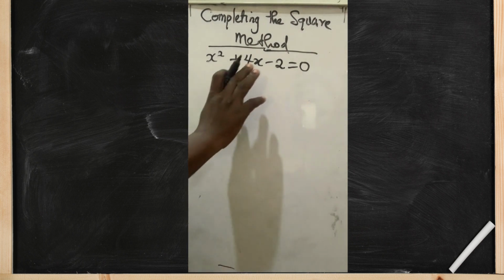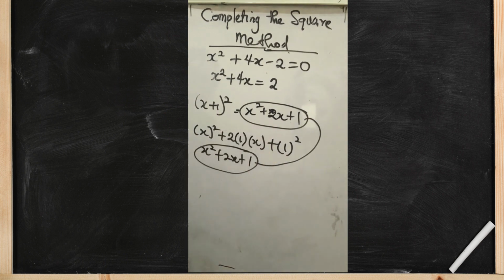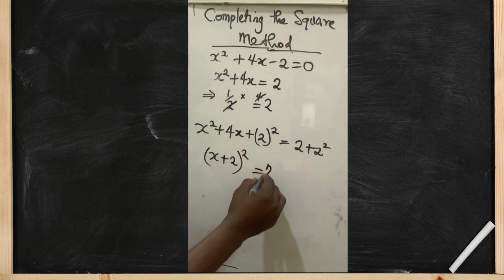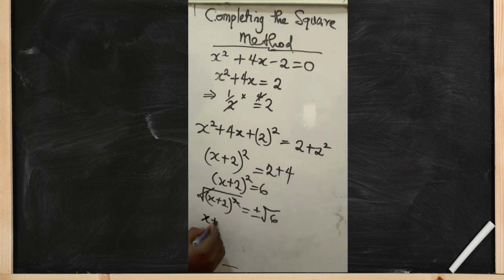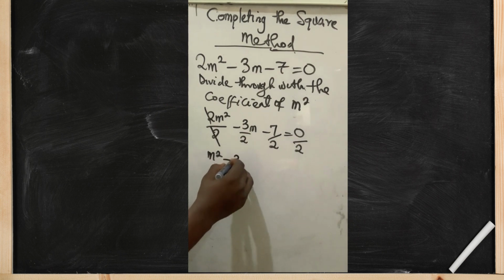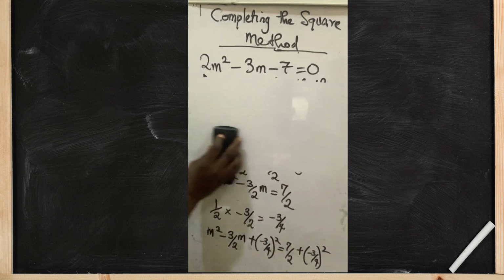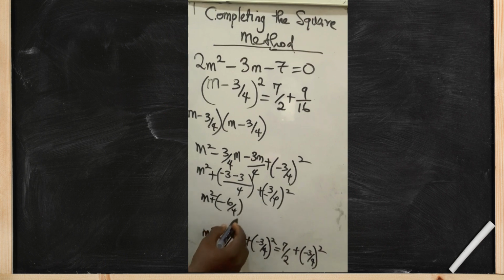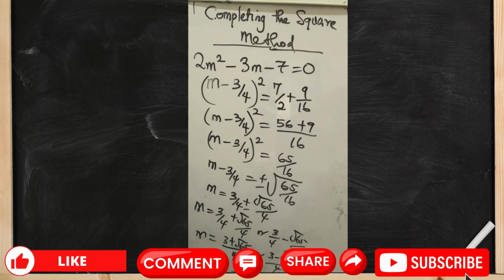Solving x² + 4x - 2 = 0 / Using Completing the Square (Step-by-Step Tutorial!)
Learn how to solve quadratic equations using the Completing the Square method!
In this math tutorial, we’ll break down the steps to solve x² + 4x - 2 = 0 in a clear, easy-to-follow way. Whether you’re a student preparing for exams or brushing up your algebra skills, this video is perfect for you.

📚 Perfect for: Algebra students, high school math, and exam prep.